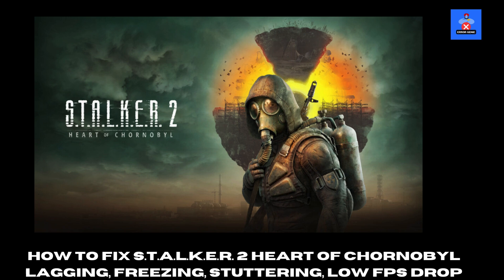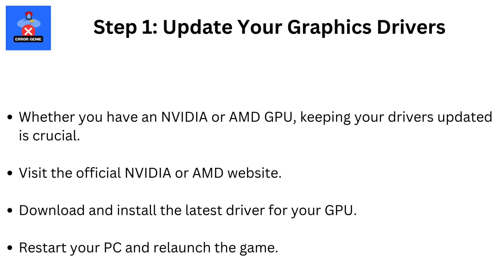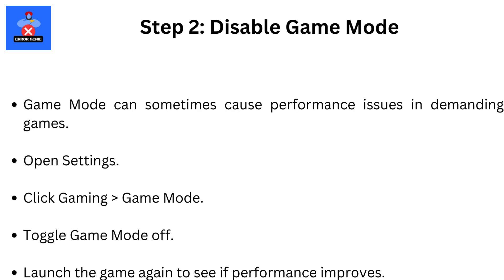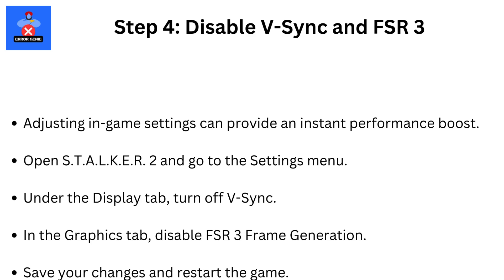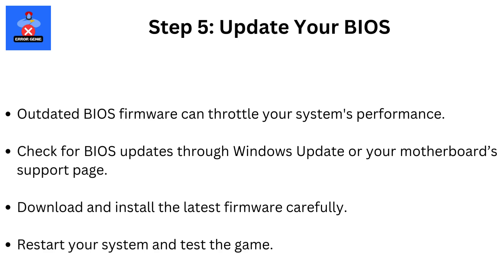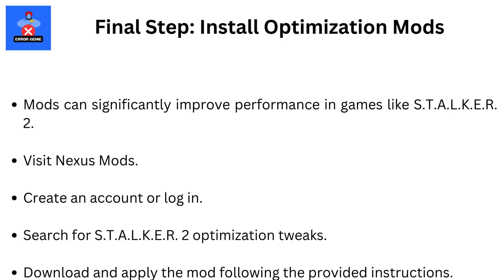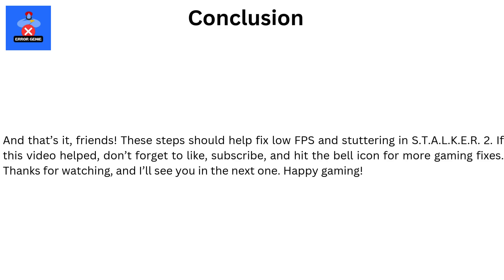How To Fix S.T.A.L.K.E.R. 2 Heart of Chornobyl Lagging Freezing Stuttering Low FPS Drop On PC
How To Fix S.T.A.L.K.E.R. 2 Heart of Chornobyl Lagging Freezing Stuttering Low FPS Drop On PC. Hey friends! Welcome back to Error Genie, where I provide simple and effective solutions for your gaming problems. In today’s video, I’ll show you how to fix low FPS and stuttering issues in S.T.A.L.K.E.R. 2: Heart of Chornobyl. If your gameplay feels sluggish, stick around—I’ve got five proven methods to boost performance. Let’s dive in!

Step 1: Update Your Graphics Drivers
Whether you have an NVIDIA or AMD GPU, keeping your drivers updated is crucial.
Visit the official NVIDIA or AMD website.
Download and install the latest driver for your GPU.
Restart your PC and relaunch the game.

Step 2: Disable Game Mode
Game Mode can sometimes cause performance issues in demanding games.
Open Settings.
Click Gaming then Game Mode.
Toggle Game Mode off.
Launch the game again to see if performance improves.

Step 3: Adjust Compatibility Settings
Optimizing the compatibility settings can help with performance.
Go to your S.T.A.L.K.E.R. 2 installation folder.
Right-click the game executable file and select Properties.
Navigate to the Compatibility tab.
Check Disable Full-Screen Optimizations.
Click Apply and close the window.

Step 4: Disable V-Sync and FSR 3
Adjusting in-game settings can provide an instant performance boost.
Open S.T.A.L.K.E.R. 2 and go to the Settings menu.
Under the Display tab, turn off V-Sync.
In the Graphics tab, disable FSR 3 Frame Generation.
Save your changes and restart the game.

Step 5: Update Your BIOS
Outdated BIOS firmware can throttle your system's performance.
Check for BIOS updates through Windows Update or your motherboard’s support page.
Download and install the latest firmware carefully.
Restart your system and test the game.

Final Step: Install Optimization Mods
Mods can significantly improve performance in games like S.T.A.L.K.E.R. 2.
Visit Nexus Mods.
Create an account or log in.
Search for S.T.A.L.K.E.R. 2 optimization tweaks.
Download and apply the mod following the provided instructions.

And that’s it, friends! These steps should help fix low FPS and stuttering in S.T.A.L.K.E.R. 2. Happy gaming!